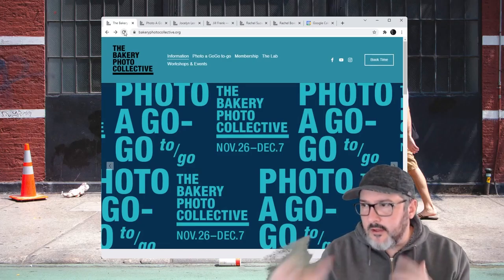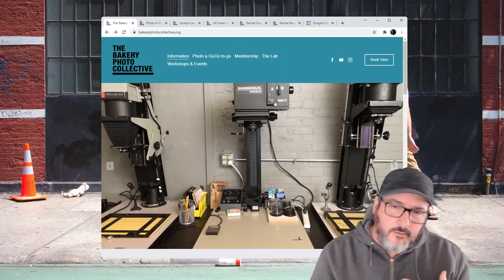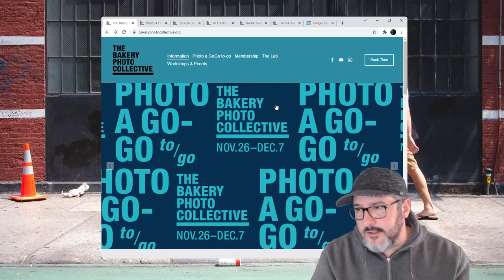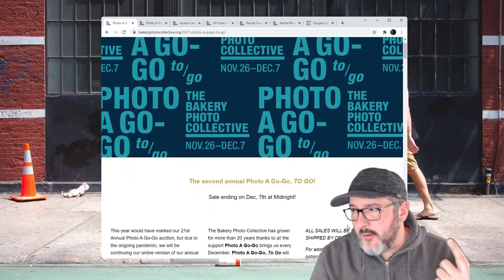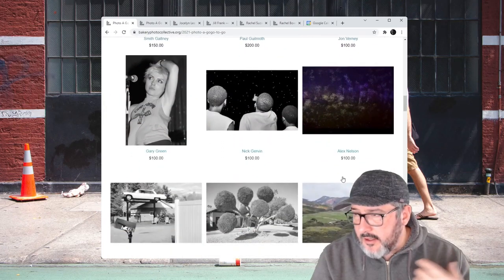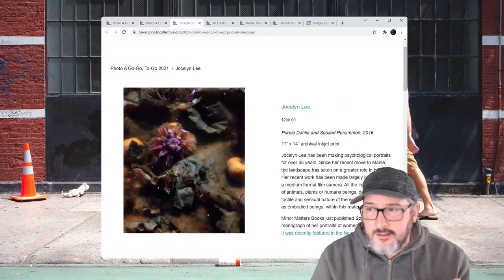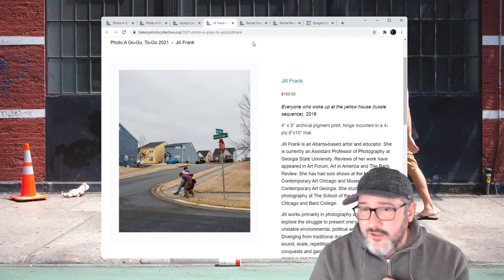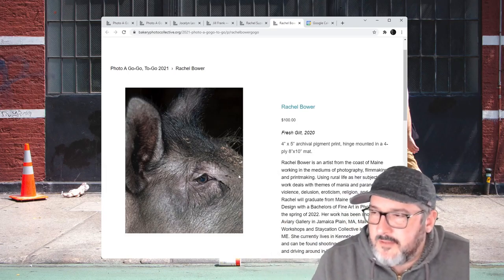2021 Bakery Photo a GoGo to-go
The Bakery Photo Collective is holding it's 2nd Annual Photo a GoGo to-go to help fund their ongoing artist-talk series , educational programming and an artist-in-residence program!